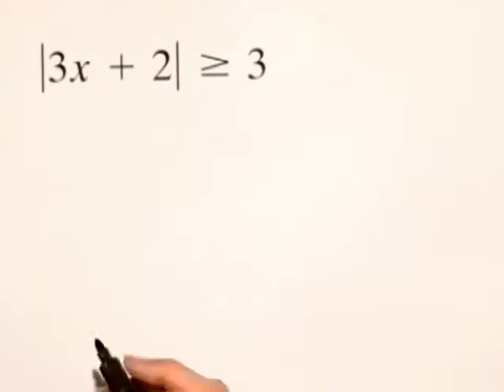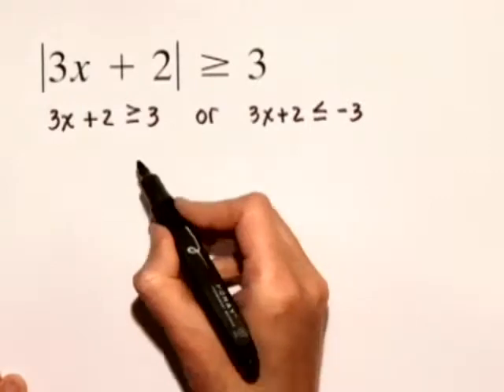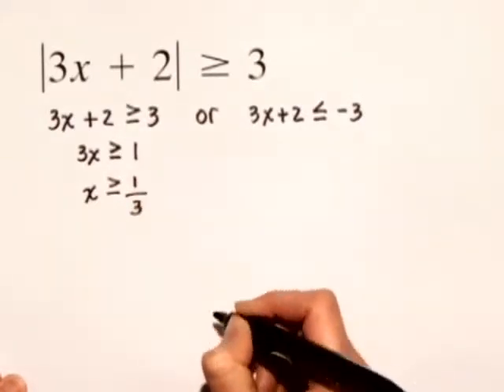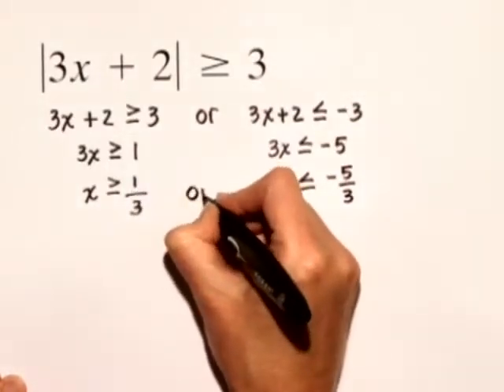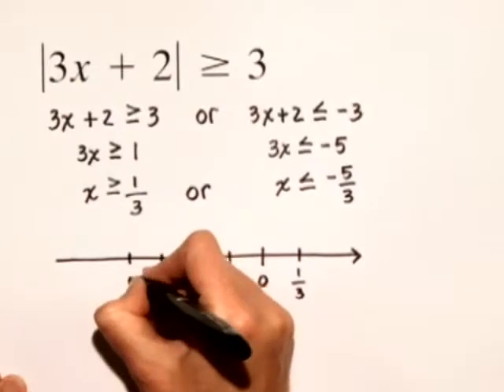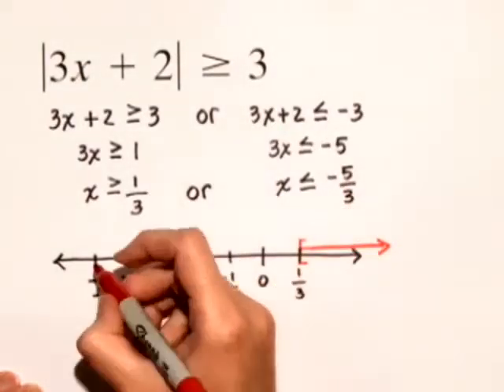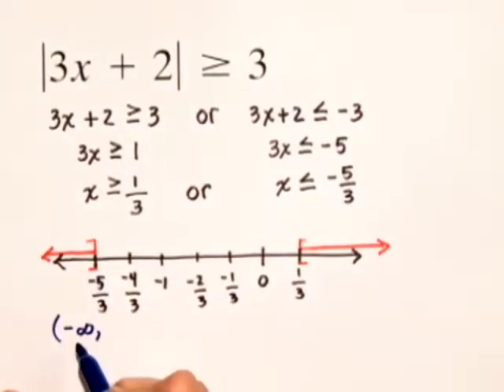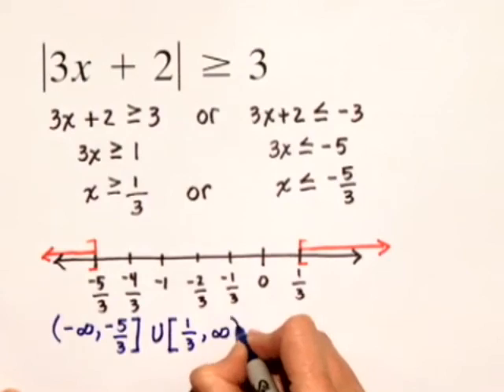Blitzer CA 6e ChapterTestPrepVideo CH1 #23